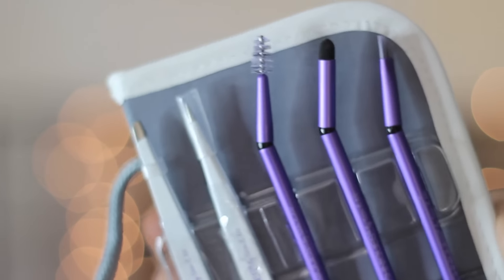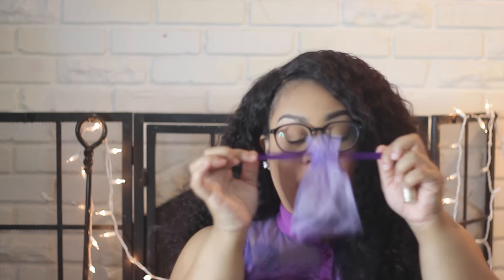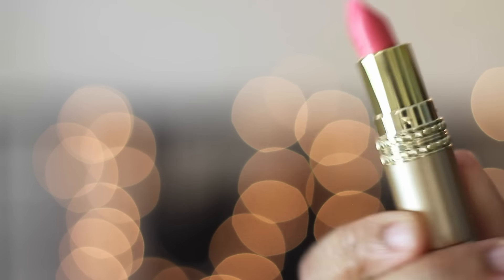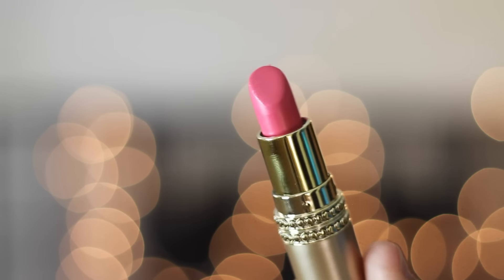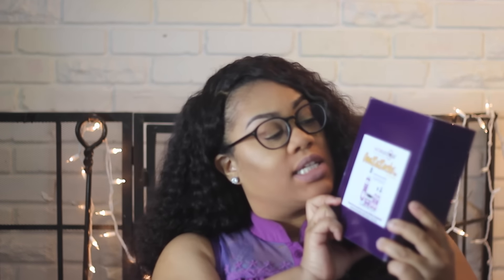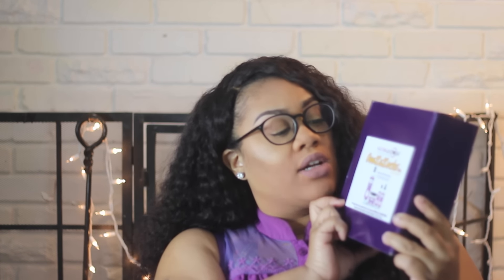How Youtubers Get Free Stuff Octoly, famebit, and more.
Wanna know how youtubers get free stuff then watch this video!

Code: JusBasNBeauty10

xoxo